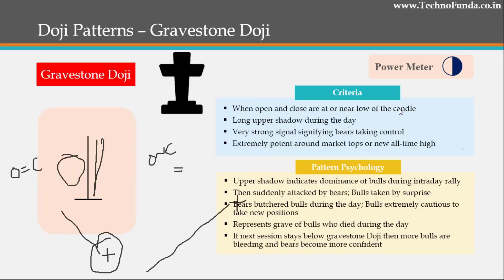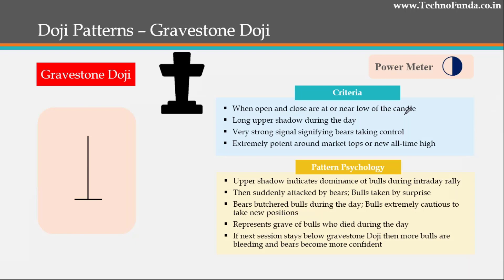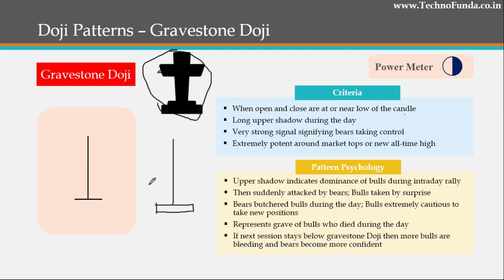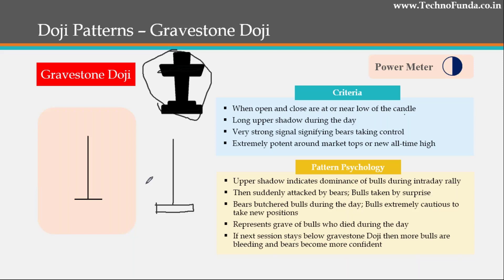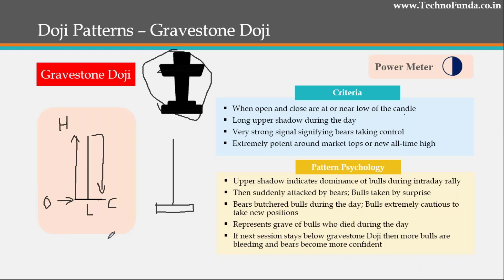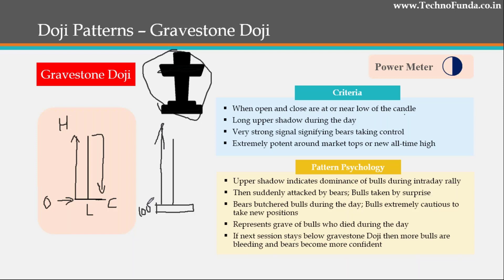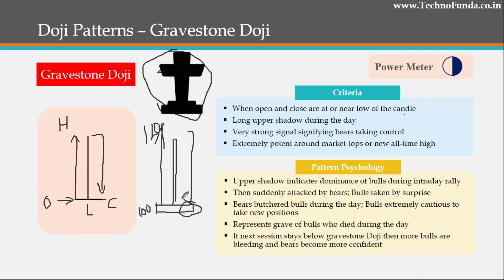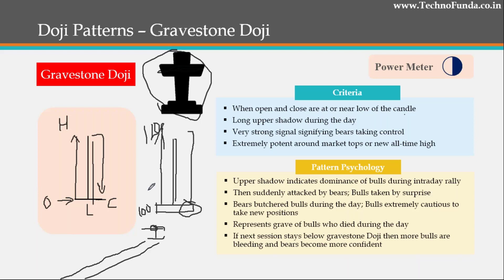Gravestone Doji: Candlestick Charting Made Easy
Further Reading

Explore learning resources from below links.

Happy Learning...!!!